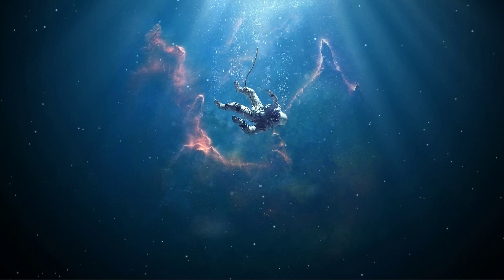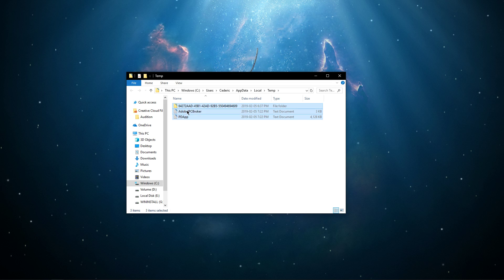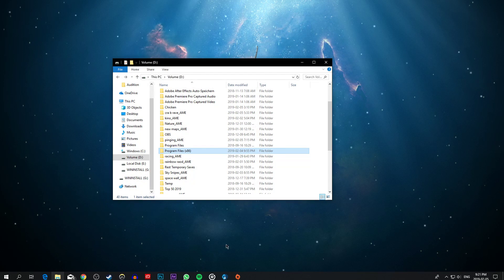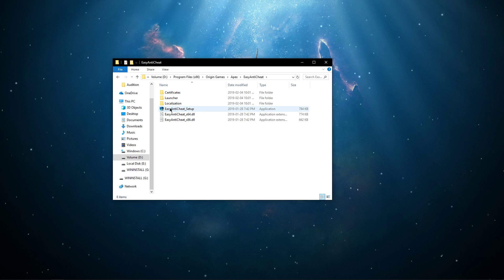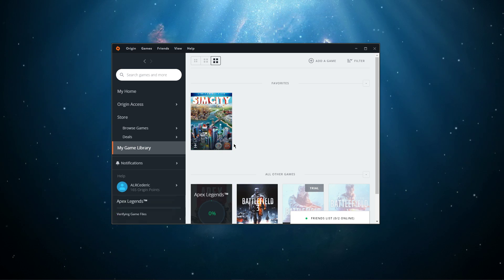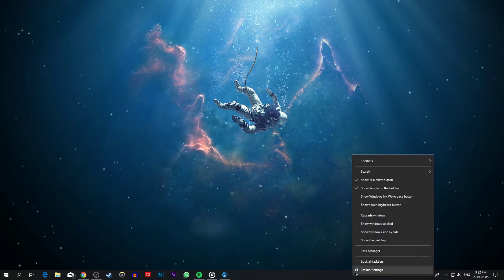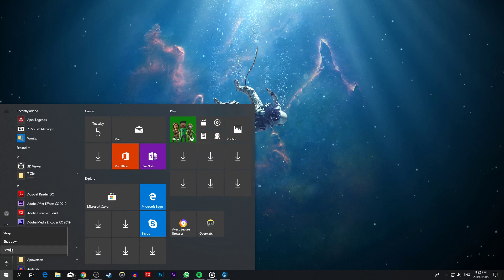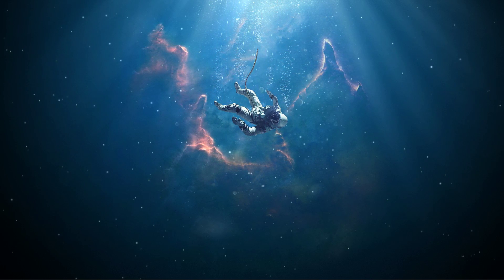Apex Legends - Unable to Boot Game / Crash on Startup Fix!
A short tutorial on how to prevent Apex Legends from crashing on startup / boot.